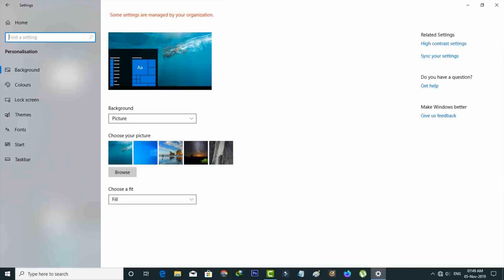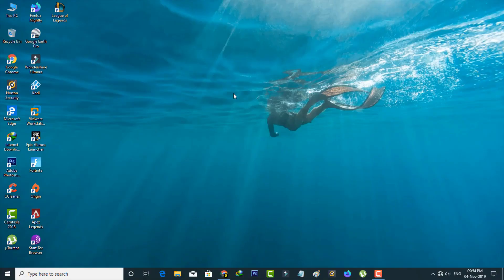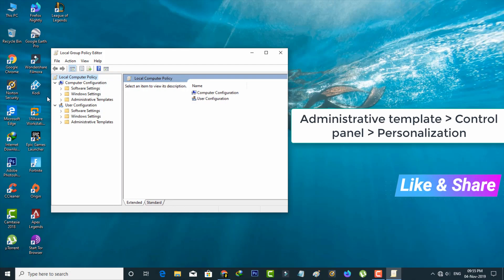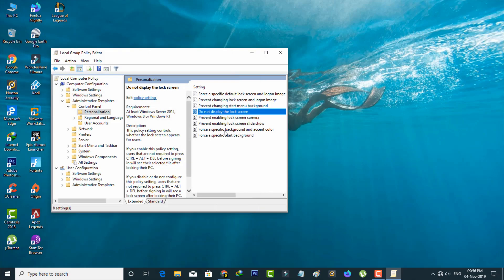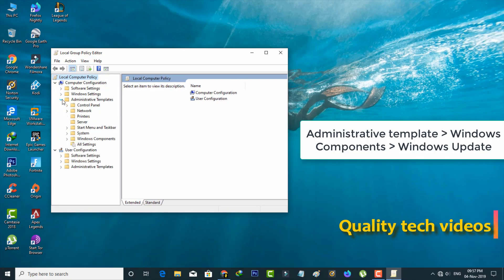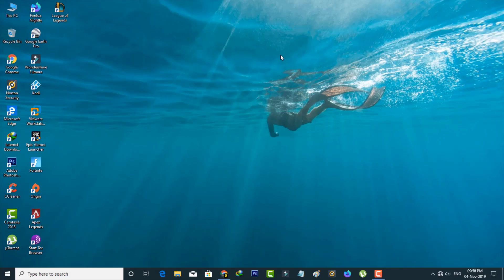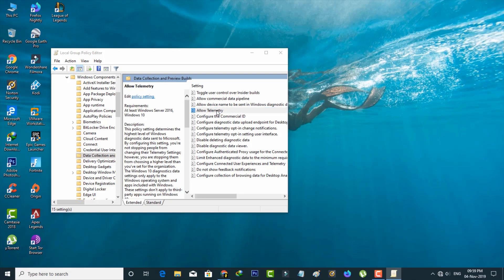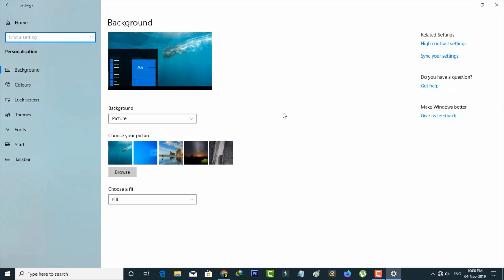Fix Some Settings Are Hidden or Managed By Your Organization-Error In Windows 10 Pc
Today i get the following error notification while try to change my windows 10 home lock screen background wallpaper :

Some settings are hidden or managed by your organization.

or

Some of these settings are hidden.

This tutorial is about how to fix some settings are managed by your organization.

This video works for all language like tamil,hindi and telugu.

If you use the advanced defender app just turn off it,when you change the display and fingerprint.

how to solve some settings are managed by your system administrator :

1.This type of problems are mainly occurring on date and time setting,windows update and proxy internet options.

2.Some user's have this issue when turn on mobile hotspot to connect with android phone or ios device.

3.Anyway the solution is common for all versions including pro version.

4.First method is you can press windows key and capital R in your keyboard.

5.And then follow i mentioned folder location,finally you can select "Not configured" option.

6.Don't forget to restart your pc or laptop,before sign in your account.